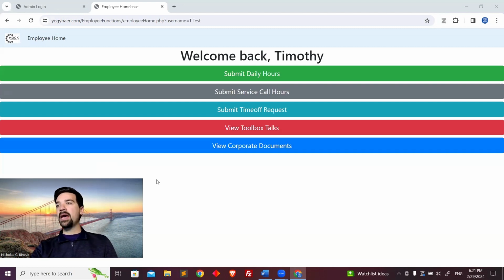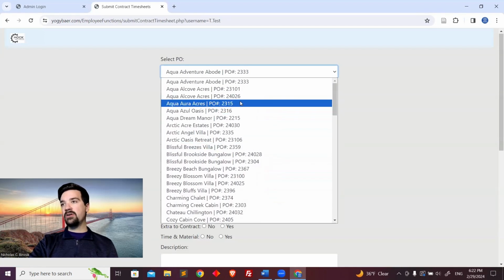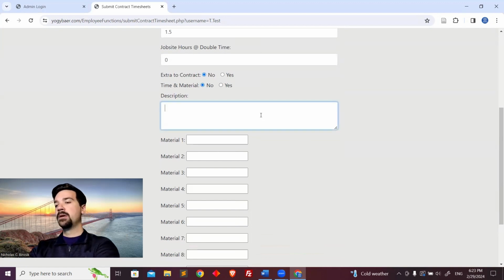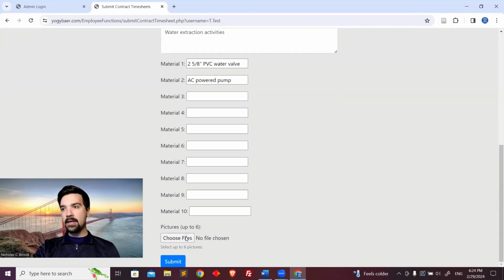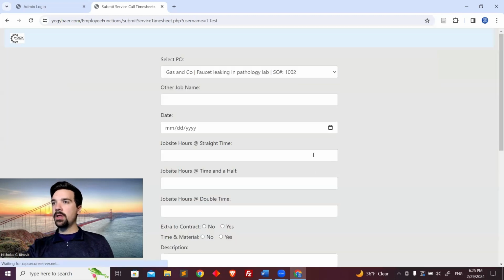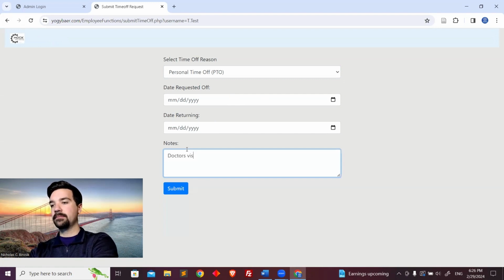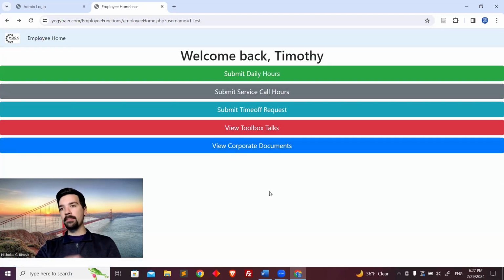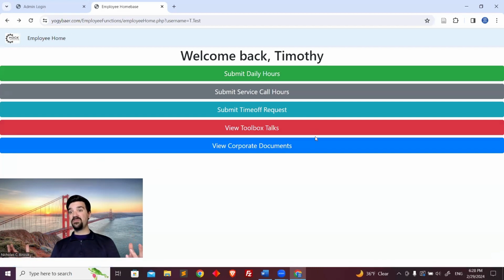DART Employee Facing Side | Data Analytics and Reporting Tool | SoDA Enterprises LLC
PART 2: Demonstrating the basic features available to the employees.

Nicholas C. Birosik
SoDA Enterprises LLC.

tadmin | 0000